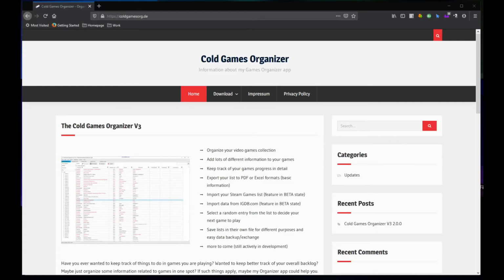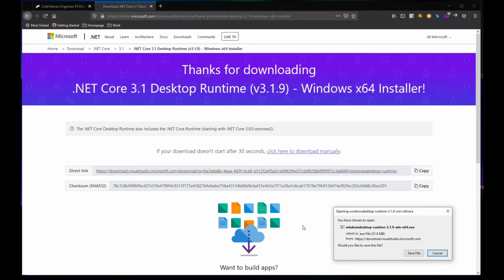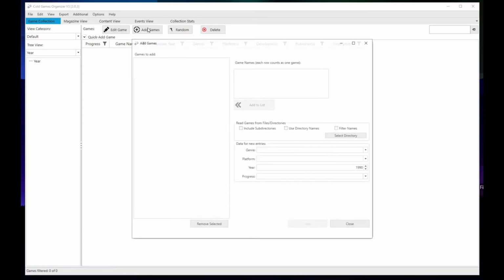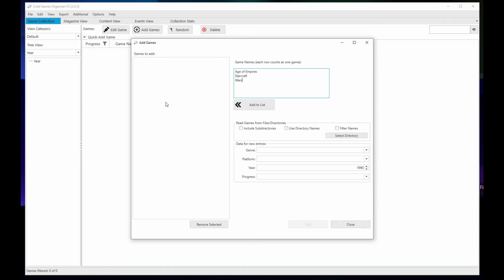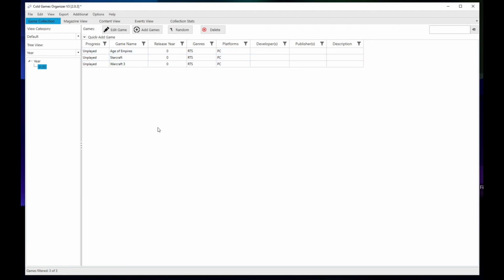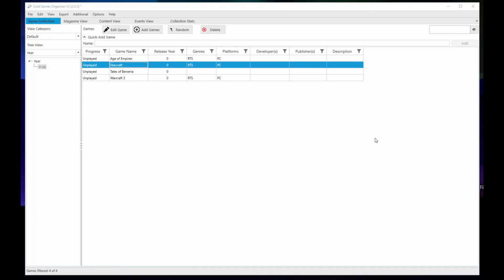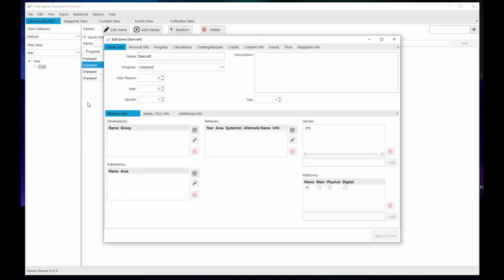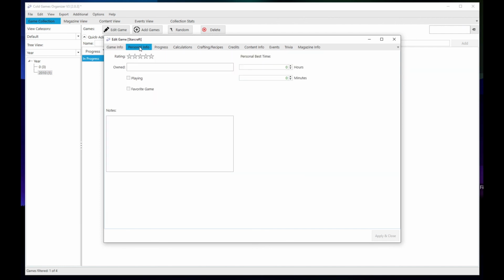Cold Games Organizer Introduction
A short introduction to the games organizer app that I made myself.